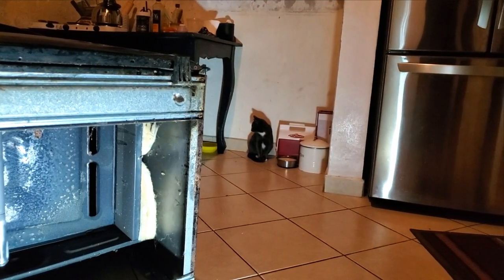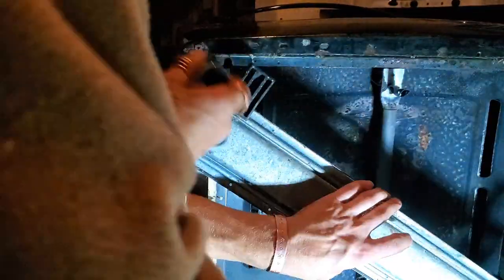KA Cleaning Part 3!!! In this video we Do nothing but dissemble your life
I mean we actually disassemble our clients' equipment all in the name of cleaning the filthiest items in the house

Curious about the sound effects and how to get them? We are too! Let us know what nonthird party platform we can load them on to! Or perhaps we'll send them telepathically to your brain and you'll hear them nonstop for a week!